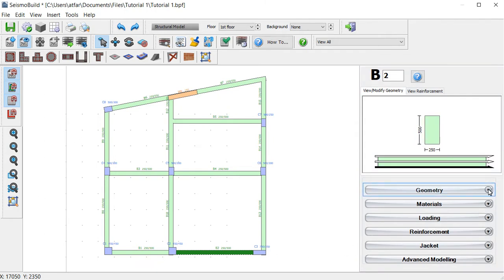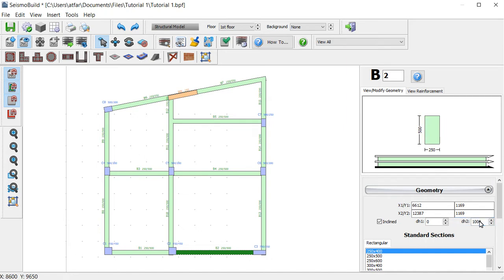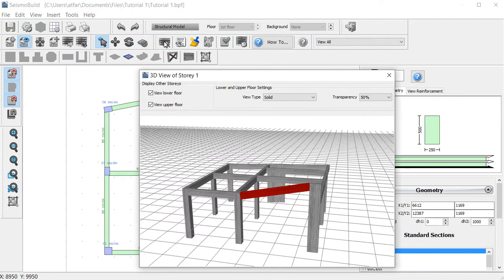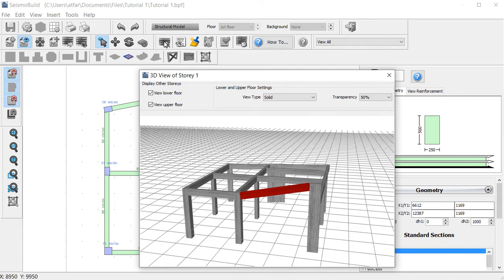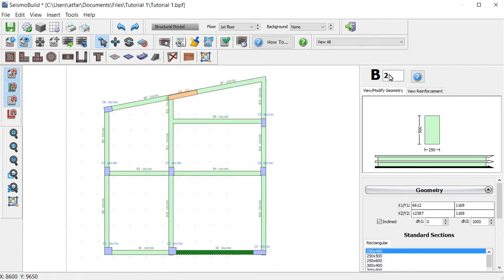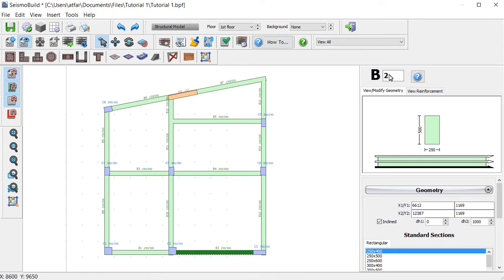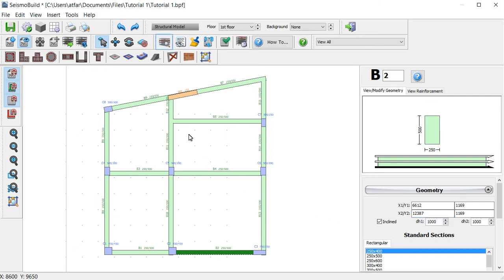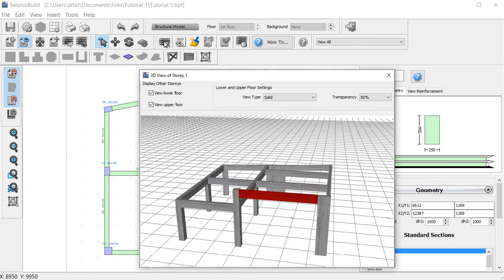How To model Inclined or Elevated Beam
How to model Inclined or Elevated Beam in the Building Modeller of SeismoStruct and SeismoBuild